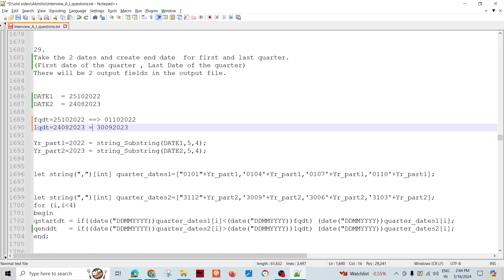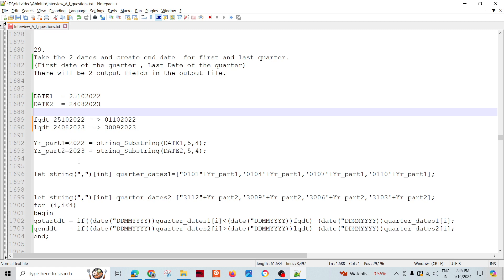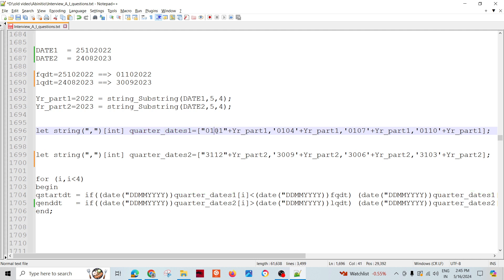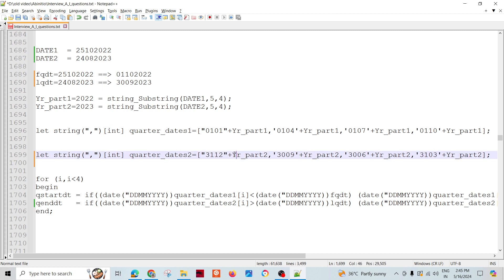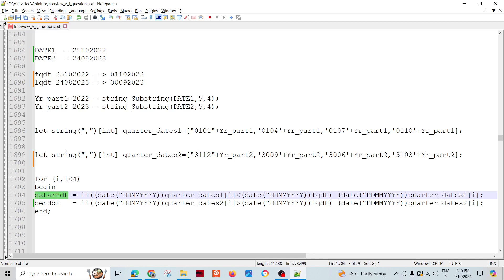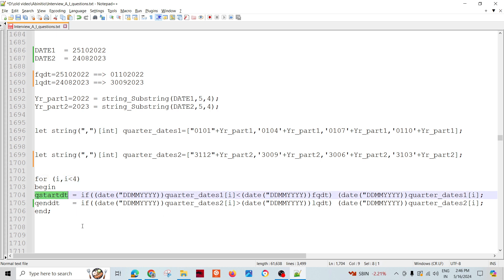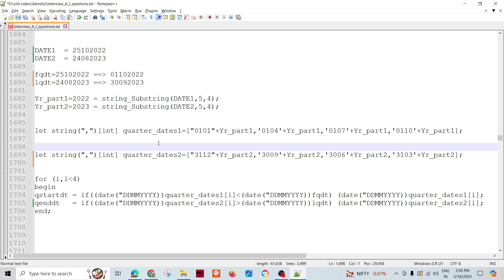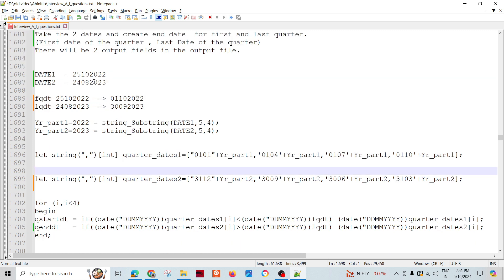Abinitio Interview Question 44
Take the 2 dates and create end date  for first and last quarter.
(First date of the quarter , Last Date of the quarter)
There will be 2 output fields in the output file.

DATE1  = 25102022
DATE2  = 24082023

first_quaryer_start_dt=25102022 == 01102022
last_quarter_end_d  t=24082023 == 30092023